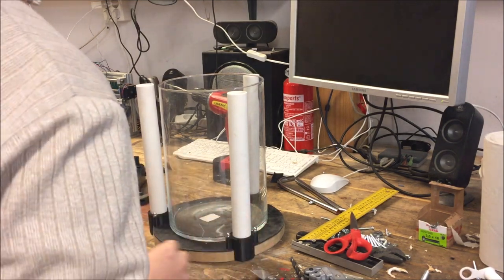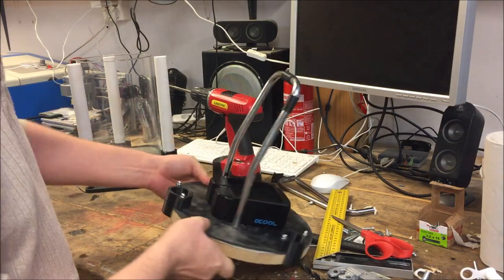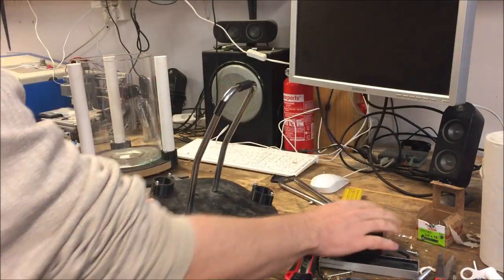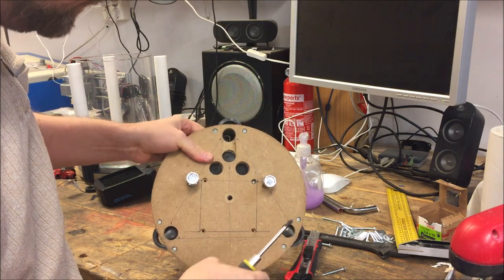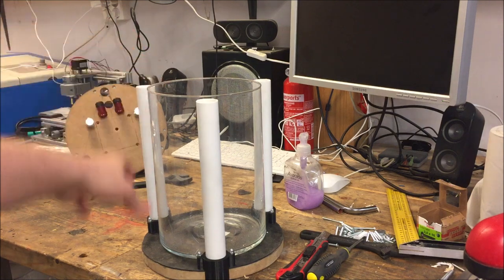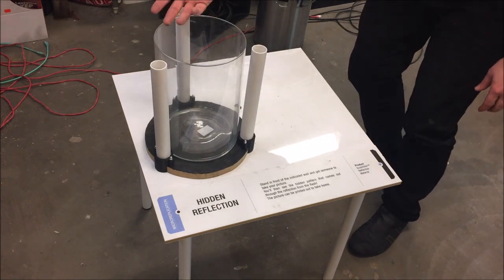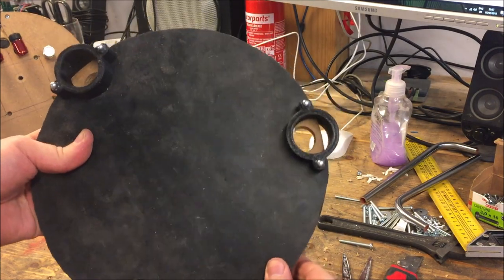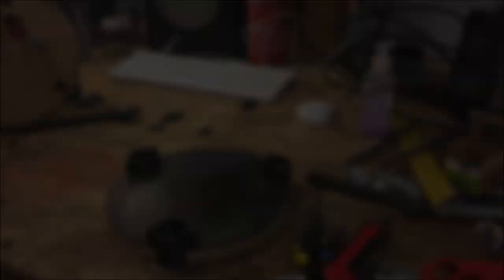Immersion Cooling with 3M Novec - Demo Build - Part 6 - Attaching Radiator & Podium Planning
Welcome to my new set of videos! In this series I will be building a new and smaller Novec demo than I built some time ago with "The Odin".

  In this new demo I will again submerge a standard computer motherboard in 3M Novec but also try to demonstrate the concept of how to use the excess heat that is being generated in such a data center to heat an office space.

  This is the sixth episode of the series, and in this episode I will attach the tank radiator to the top plate and start planning the general layout of the podium.